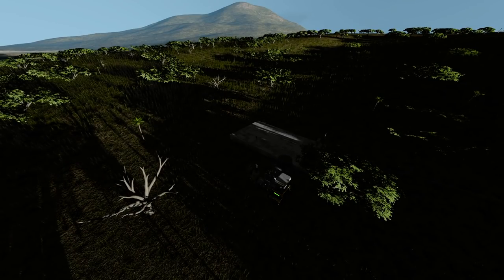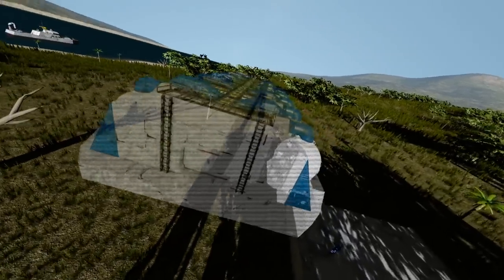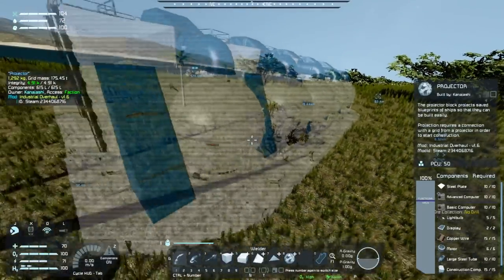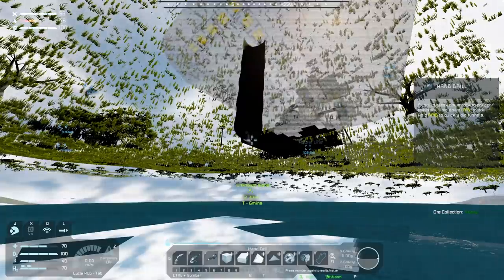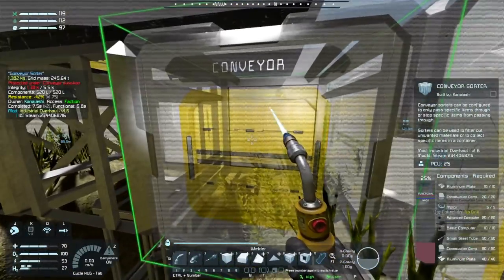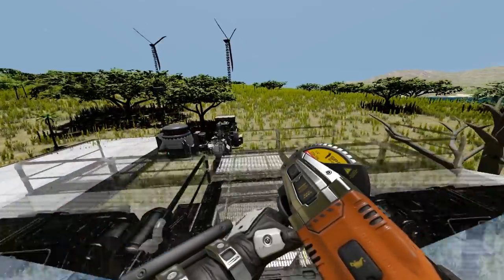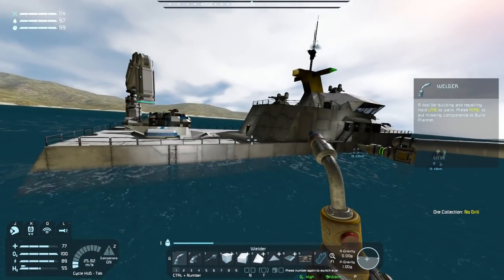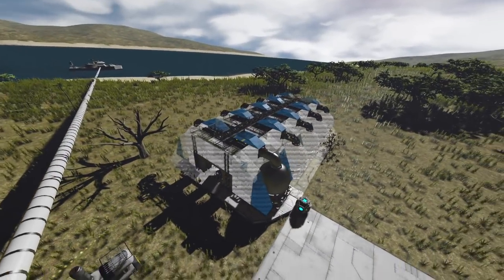Space Engineers - S4E26 'Hydrogen Storage Facility'